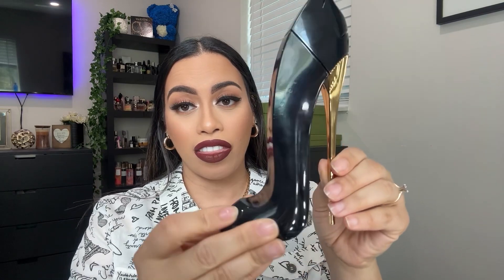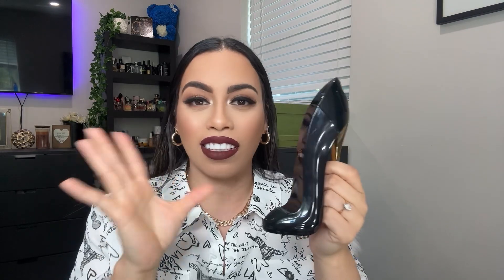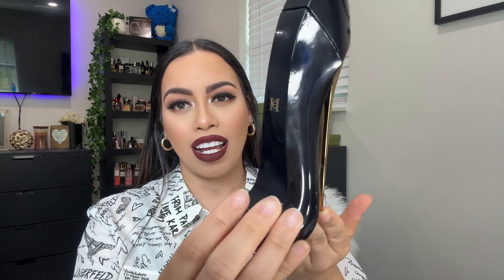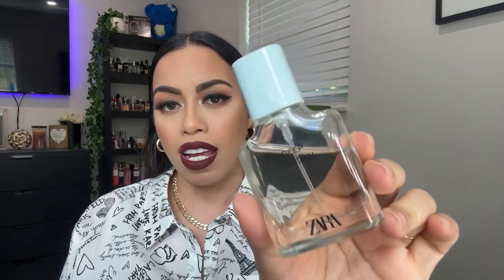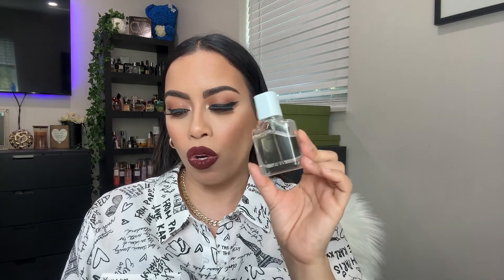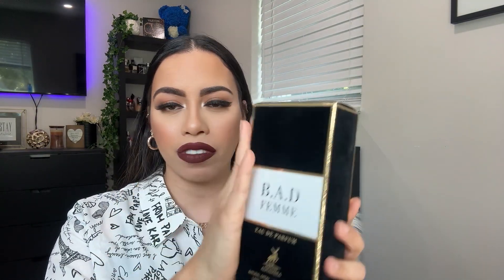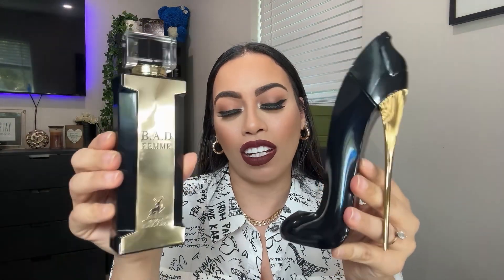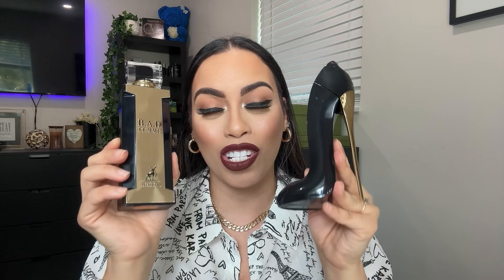Affordable Perfume Dupes | Carolina Herrera Good Girl | Under $30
Affordable Designer Carolina Herrera good girl dupes.Under $30.00 is amazing. You defiantly need to try them.

Links to Products:

Carolina Herrera Good Girl

Bint Hooran

B.A.D Femme

(Here's the hook up lol Website to more affordable B.A.D Femme)

Tw: Itsstephanierey
Snap :Itsstephanierey